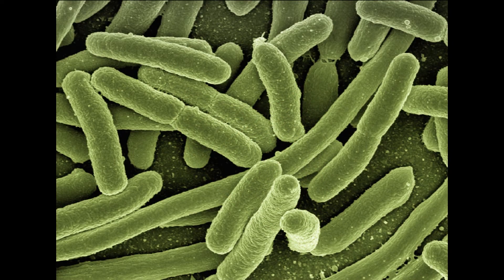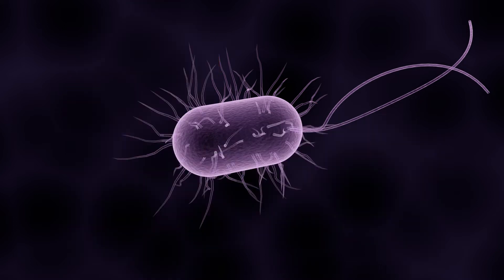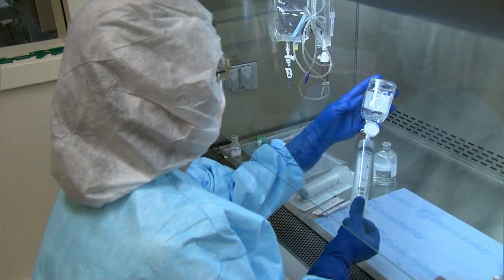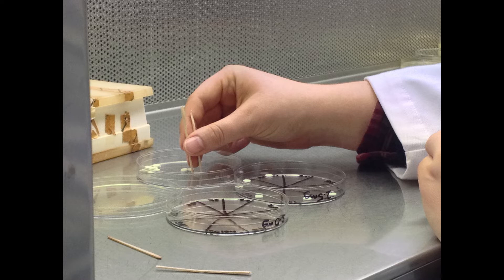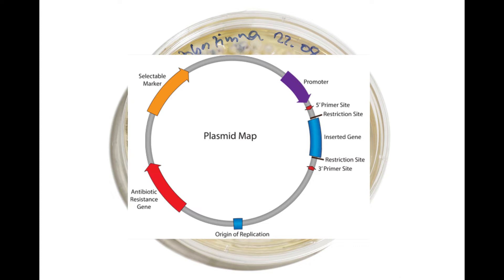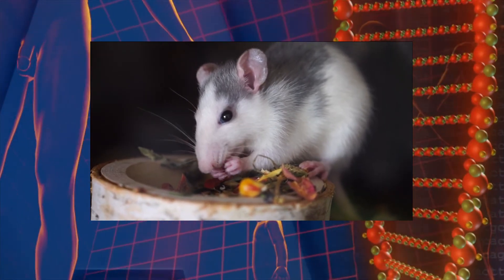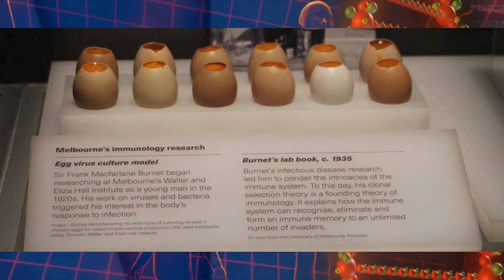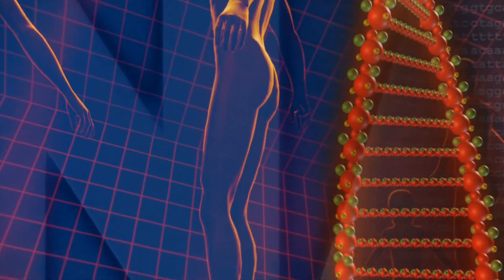What is gain of function research?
There are many ways to alter an organism in research. Some are more common. This includes things like genetically modified organisms, For example mice and rats used in research.

There are also cell lines that provide insight into cellular function. This can be everything from the molecular pathway involved in gene expression to concentrations of ions. This allows for an organism to be explored in great detail.

The problem lies in finding an organism with the right combination of traits, phenotypes or species. This is where gain of function is used.

The aforementioned stable germ lines of mice and rats exist or to create GMO  because of gain of function research. It was possible to change a gene in a given organism and force the acquisition of new traits. Everything from antibiotic resistance to hereditary defects.

The customisation of an organism this way voids the need to search out and acquire organisms with a specific sample of traits. This is because many of these traits come with unanticipated and unknown confounding traits. By creating just the one or small sample of specific mutations researchers can be sure that the results they get are reliable.

The ability to use the genes of a given organism or modify them is a powerful tool. It opens the door to all kinds of research. It also allows the controlled recreation, replication or analogue of rare, hard to find or unusual mutations.

Researchers use gain of function research to recreate dangerous bacteria strains that have some how acquired genes from another microbe. A good example in recent years has been the discovery of an e Coli strain that produces the shigella toxin which is named after its naturally producing organism the bacterium Shigella. Knowing not just what gene has been transferred but what other changes occur as a result of gaining this new gene is important part of dealing with this new pathogen.

It of course does not just generate pathogens. Golden rice  required the addition of a vitamin A inducing gene. That was a gain of function.

In essence gain of function is an technique which alters the genome of a given organism by adding (although not in all cases) another gene or making the genes that are present more effective. In other case sit may introduce or modify gene function.

A common application is in microbiology and gene transformations. By adding an antibiotic resistance gene and a desired gene in the same plasmid the bacteria that inherit the plamsid will survive. Those bacteria which do not inherit the plasmid will be killed by the antibiotic. This way only the transformed bacteria will live on.

Relevant links:

What is gain of function research in genetics?